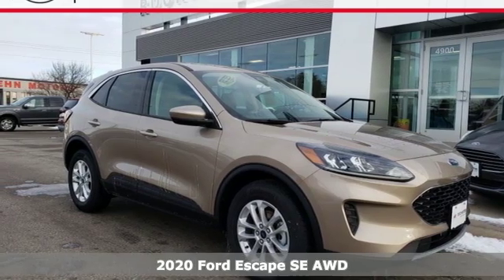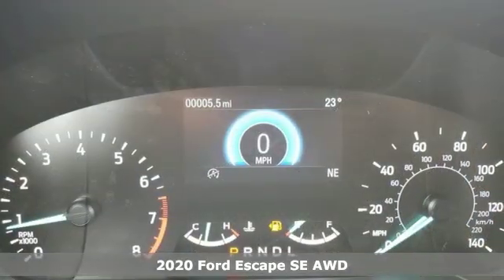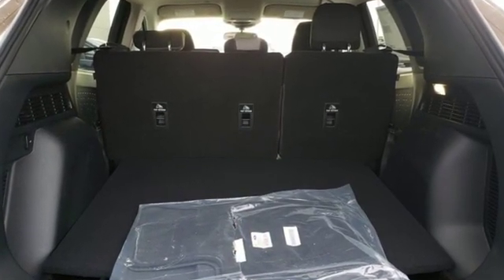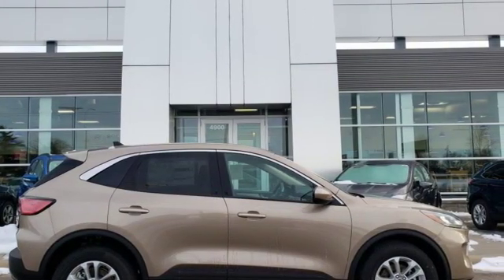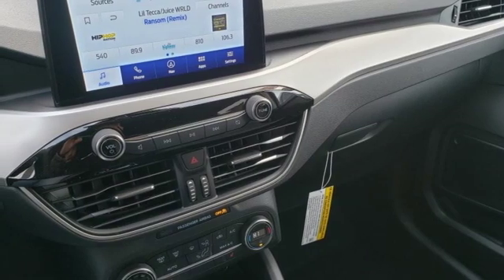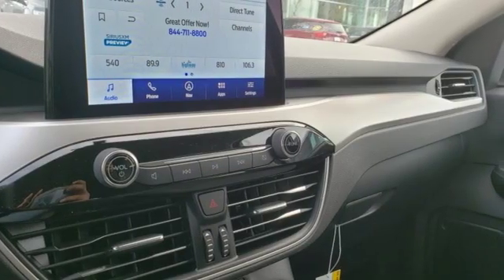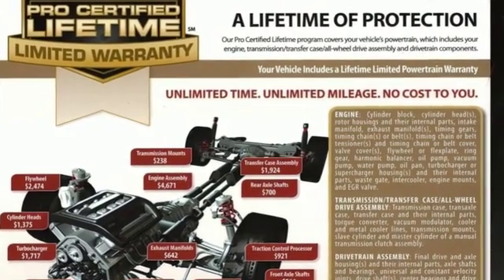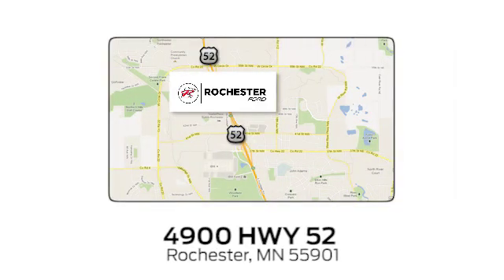New 2020 Ford Escape Rochester MN Winona, MN F209016 - SOLD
Year: 2020
Make: Ford
Model: Escape
Trim: SE
Engine: EcoBoost 1.5L I4 GTDi DOHC Turbocharged VCT
Transmission: Automatic
Color: Gold
Interior: Dark Earth Gray
Stock #: F209016
VIN: 1FMCU9G60LUA34996

Address:
4900 Highway 52 North